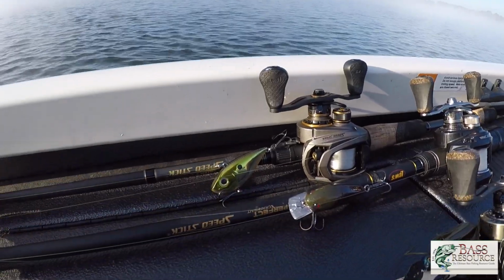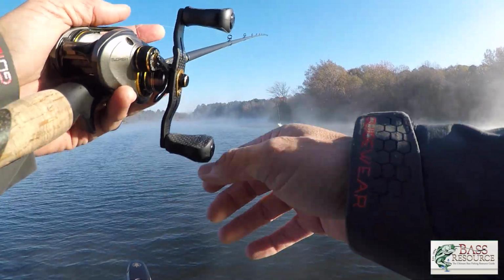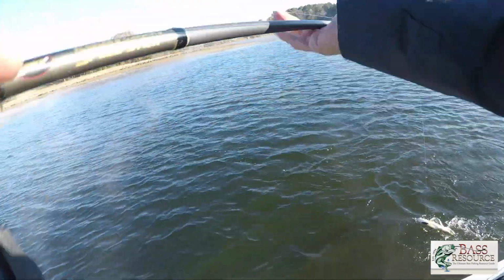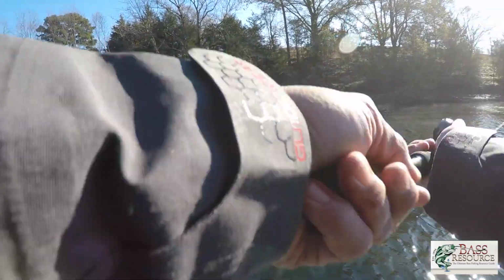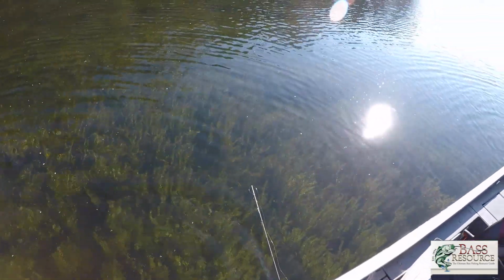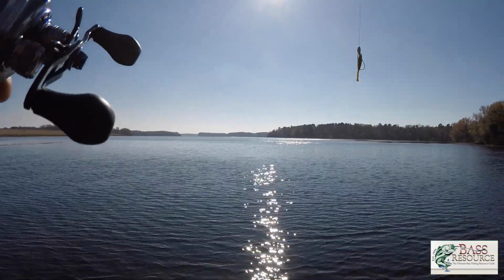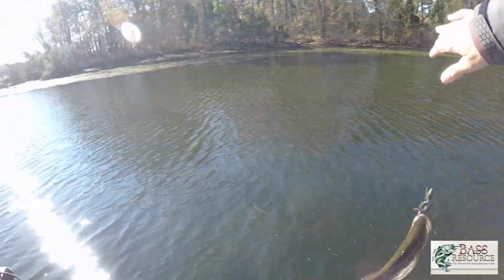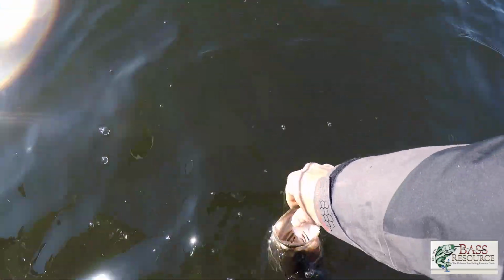Fishing Grass Lakes (Baits & How to Approach Them) Day on the Lake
Fishing Lakes with Grass in them (Grass Lakes) can be a little intimidating if your not familiar with how fish use the grass to position throughout the day and as conditions change.  Here is how I approach Grass Lakes and Baits that help me breakdown water and locate bass.

Please visit my other Social Media channels: Facebook YOUTUBE: James Niggemeyer Fishing Pro Shops boats Marine Pole King Lure Co. Rods and Reels Marine Atlas Jackplate Fishing Line Hooks Nets Fish Habitat

Song: Artist - Spence  Track: Unstoppable